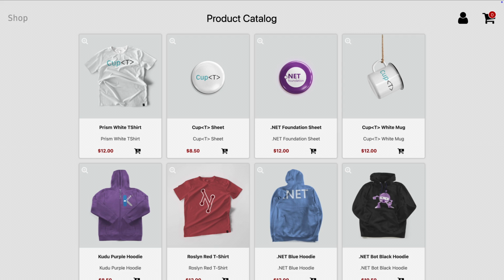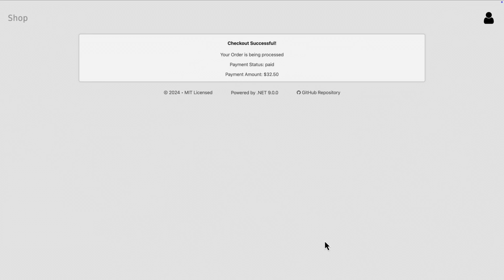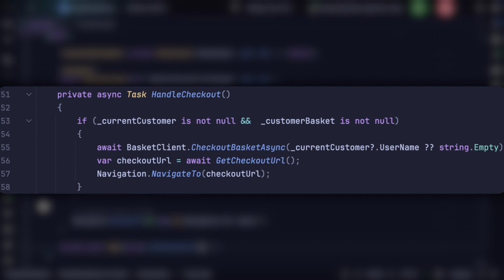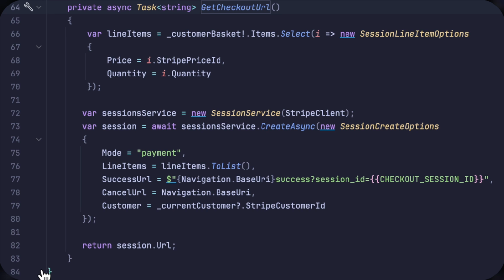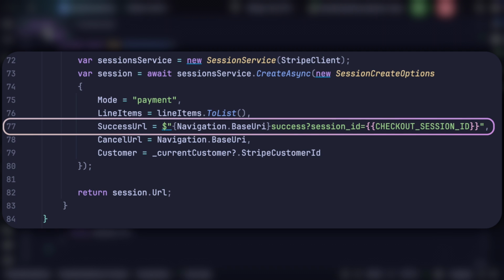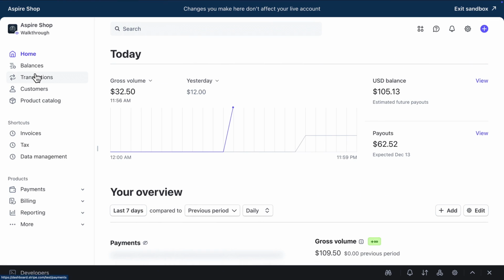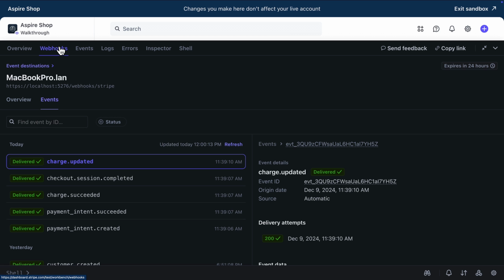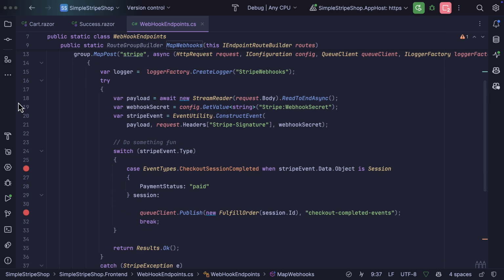One-time payments with Stripe Checkout and ASP.NET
Are you looking to integrate Stripe Checkout into your .NET application? In this tutorial, we demonstrate how to seamlessly add Stripe Checkout to an online storefront built with .NET 9, ASP.NET Core, and Blazor.